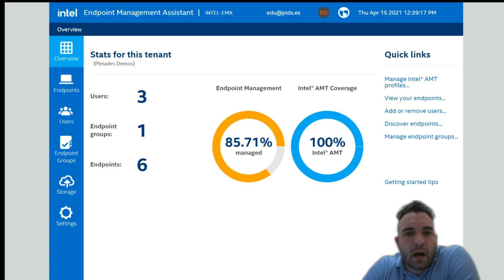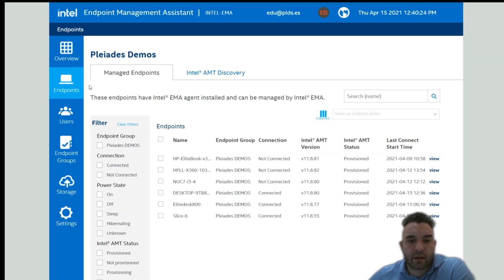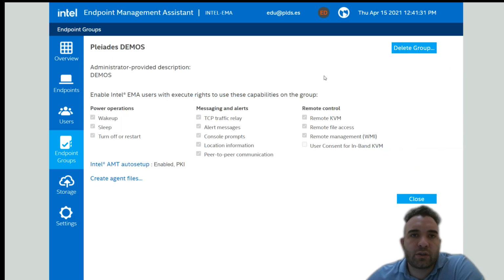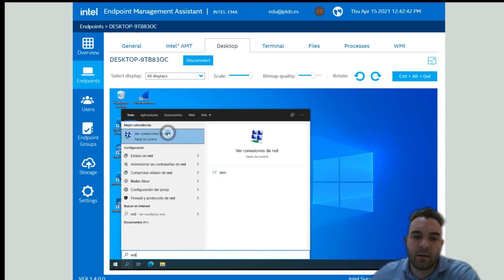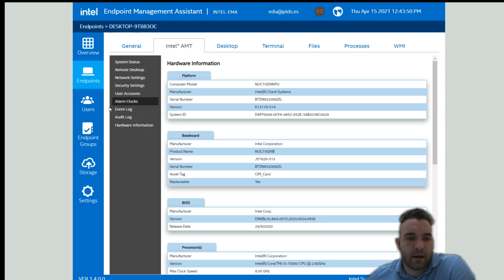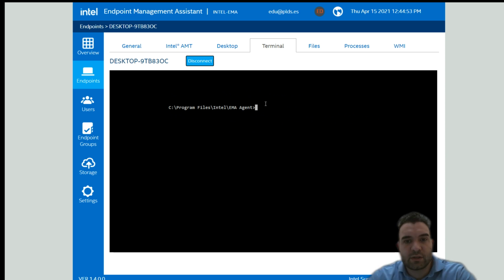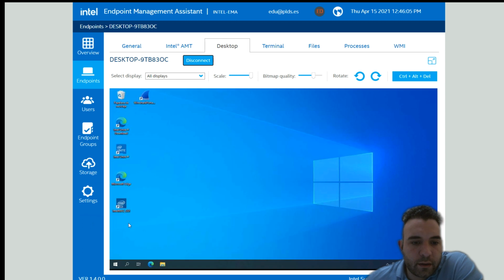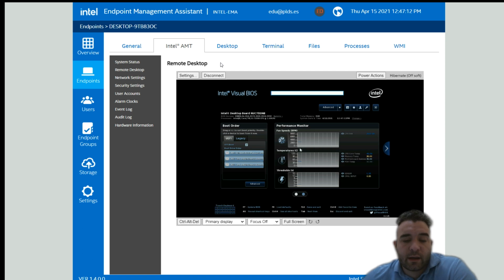Remote BIOS access and PC Formatting with Intel EMA and the Intel vPro Platform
In this video a demo of Intel EMA software you will understand its main features. This video reviews the main functionalities.
-Proof that the remote connection is independent of the operating system.-Remote Power-on of a PC and access to the BIOS through KVM.-Remote access to files from the end user's PC-Access to windows console remotely